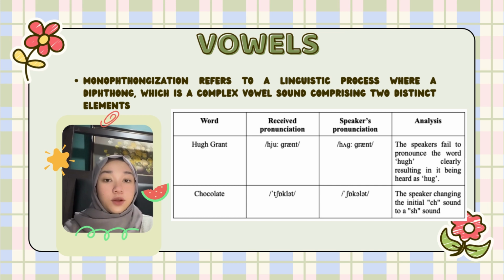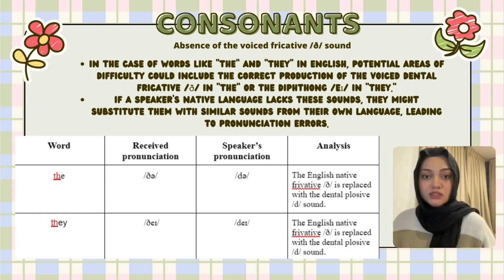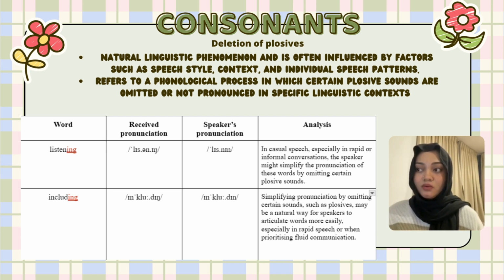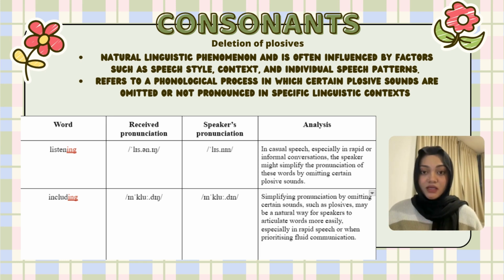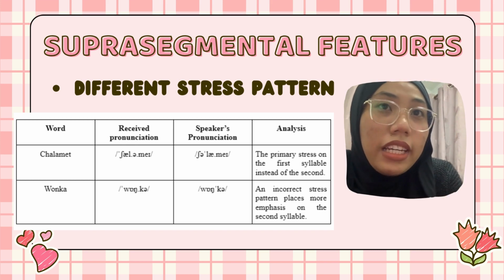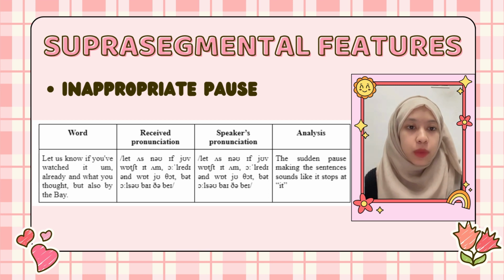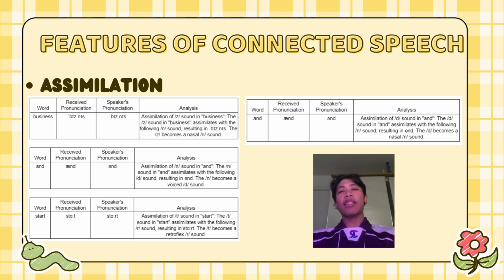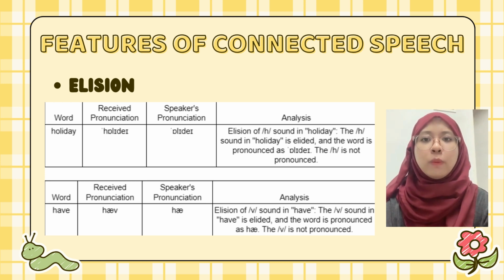EPC 530 RECORDED PRESENTATION (GROUP 5)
AINA HUMAIRA BINTI NORHISAM (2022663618)
NUR HAZIZI BINTI ISMAIL (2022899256)
SITI AISHA BINTI SHAHERMAN (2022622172)
NUR ANIESYA BINTI KHAIRUL  ANUAR (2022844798)
NUR EMALIN NAJWA BINTI ZAINALABIDIN (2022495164)
NIK MUHAMMAD RUZAIN BIN NIK MOHD KAMAL (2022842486)